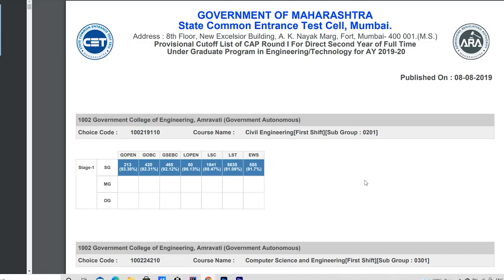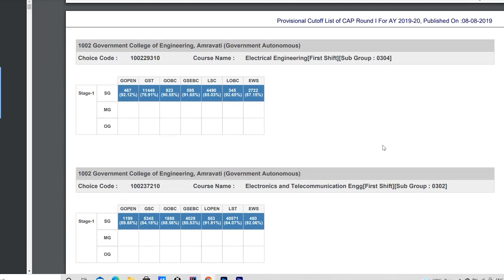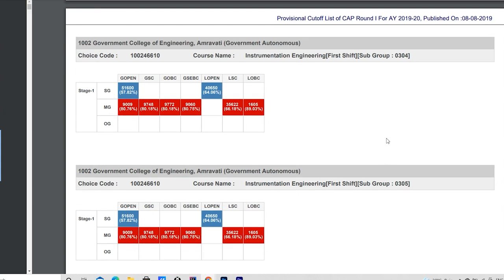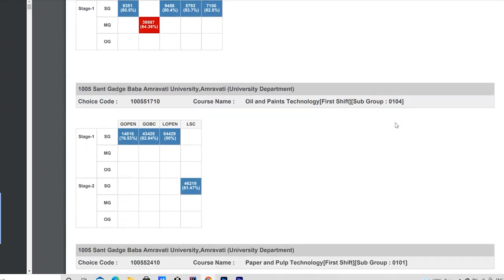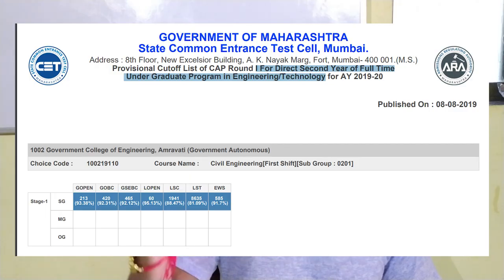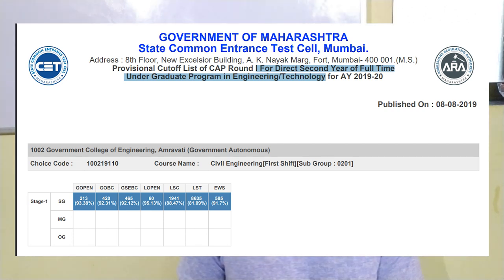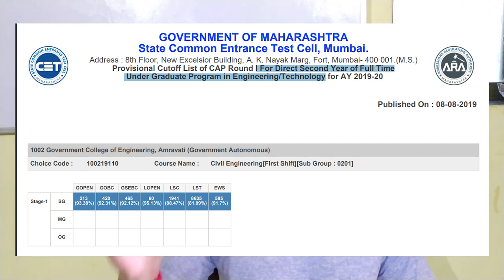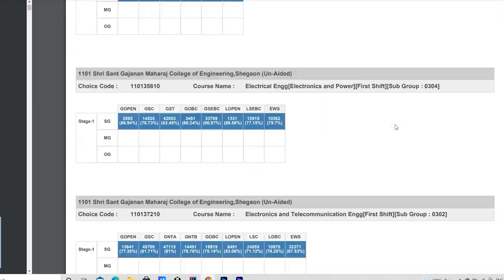Diploma Student | Second Year CUTOFF🔥😱 Of All Maharashtra Engineering Colleges | Direct admission 😎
DIRECT SECOND YEAR ADMISSION CUTOFF OF ALL MAHARASHTRA ENGINEERING COLLEGES
CAP ROUND 1 CUTOFF PDF

My Gear:
Cheap Mic
Wireless Mic
Sasta Tripod
Mehenga Tripod
Hard Disk
Softbox Light
Ring Light
Green Screen

Macbook Pro